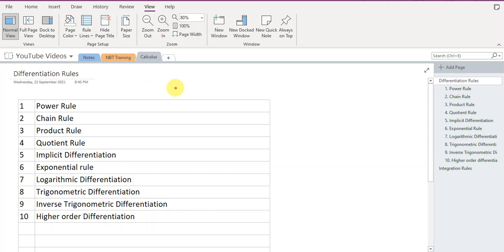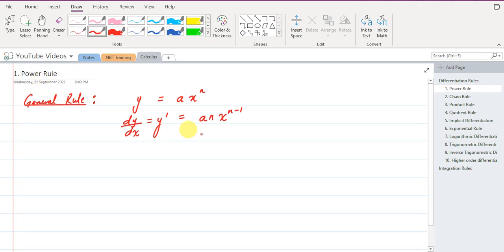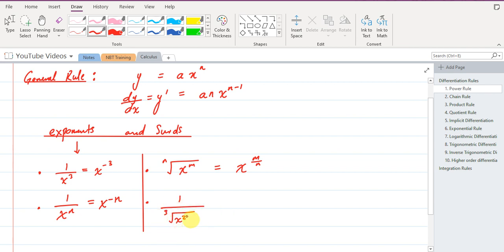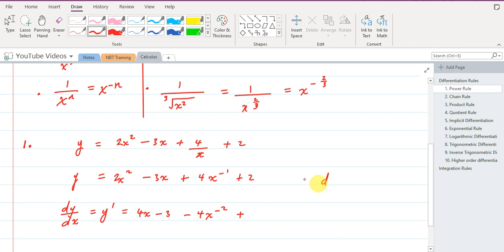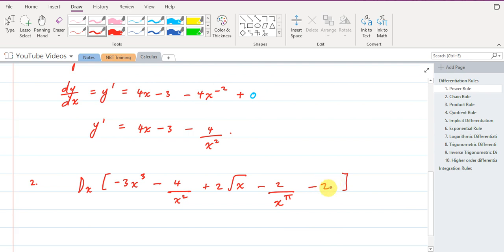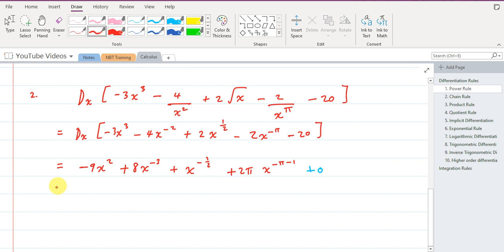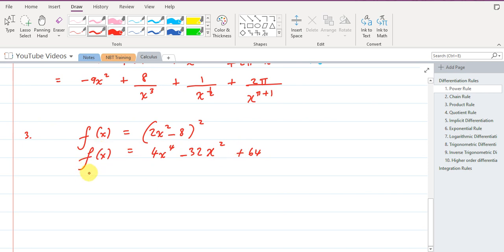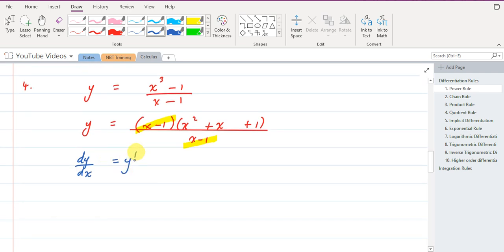Differentiation Rules - Power Rule (1)